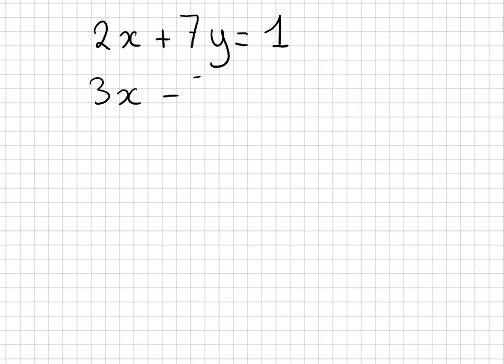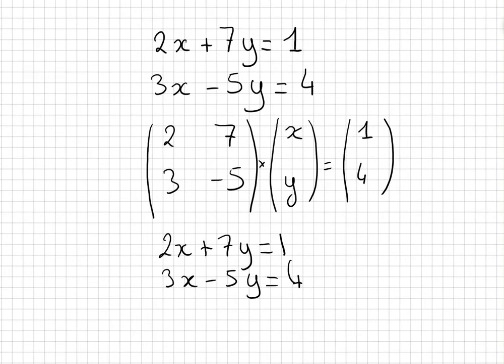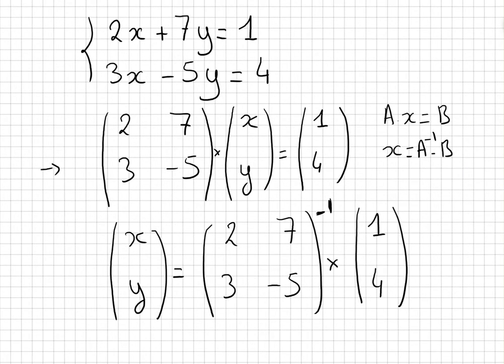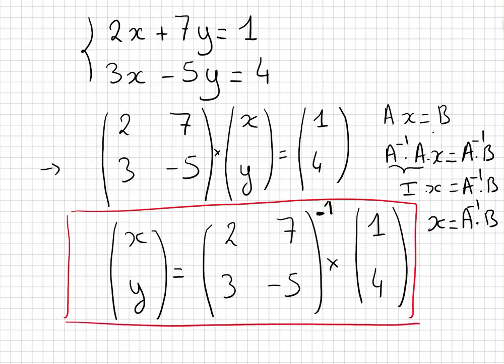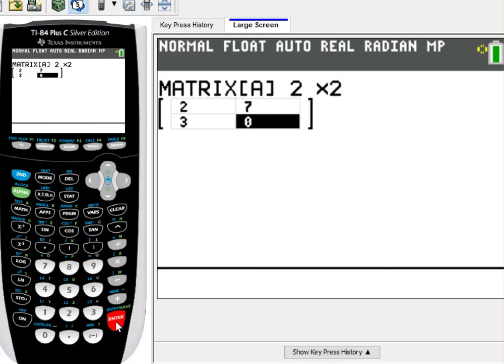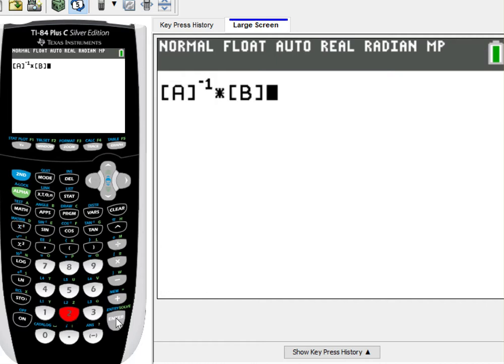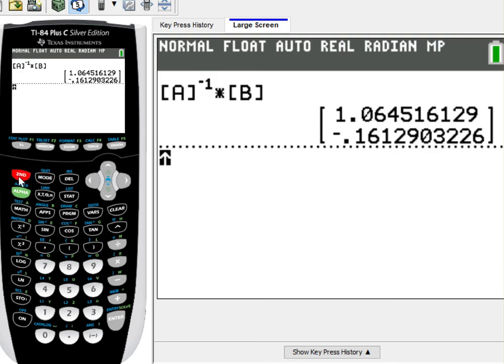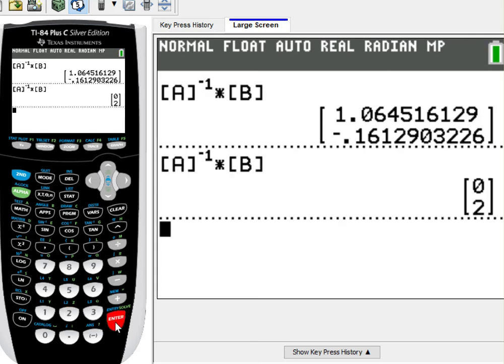Solving equations matrix